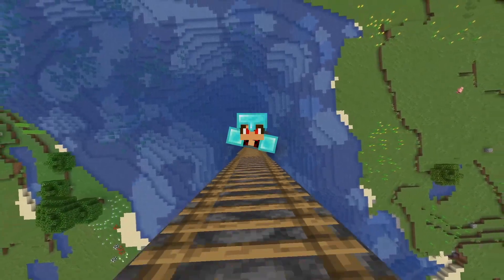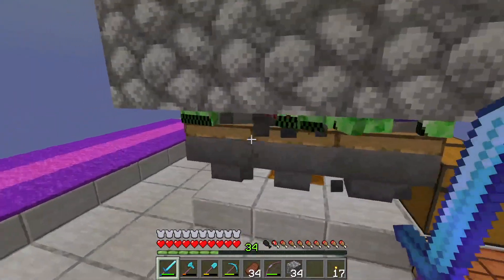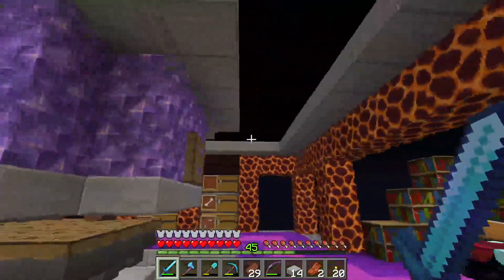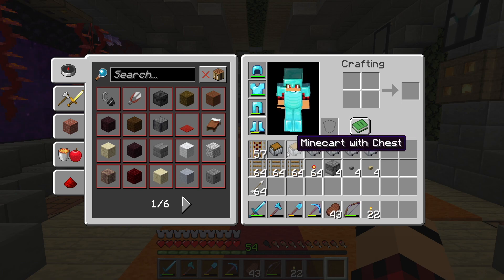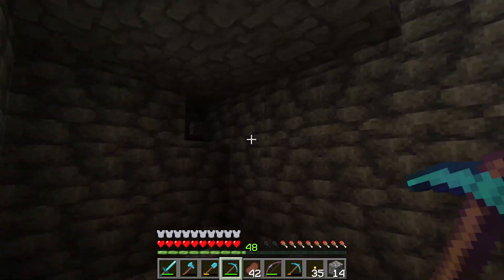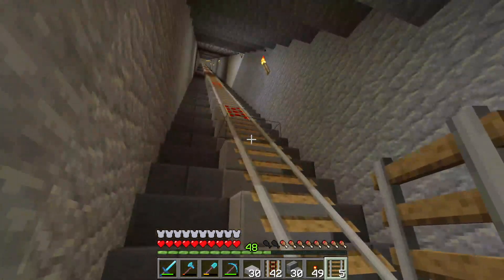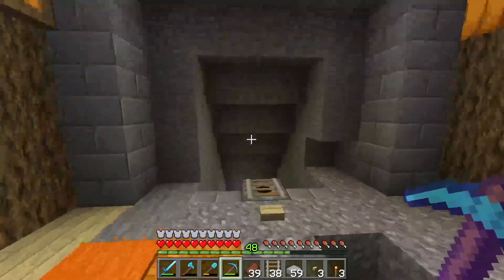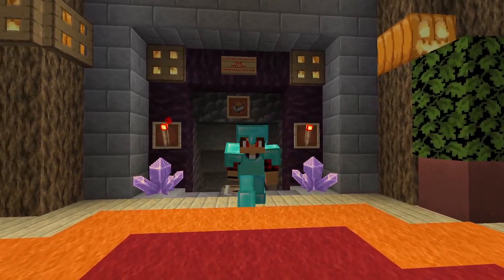Revamping our XP Farm And Mine Access: Minecraft Survival EP 52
Hey There! In this video we fix up our XP Farm from looking daggy to a whole new look! Then we build ourselves new and fast tunnel for Mining Access. ⛏️